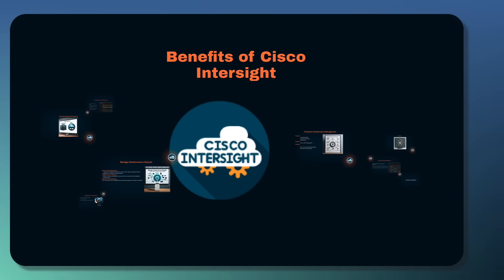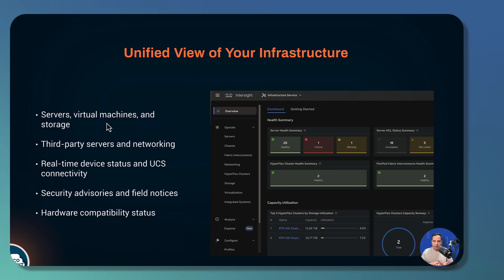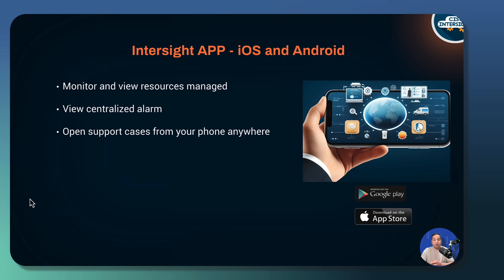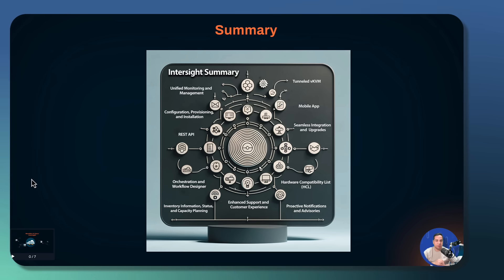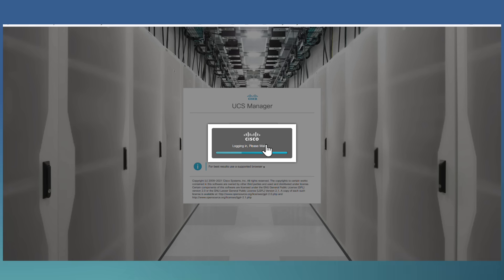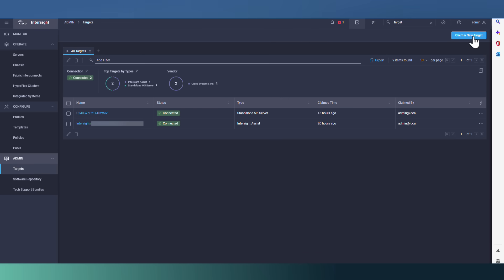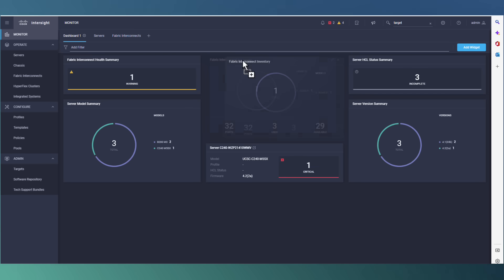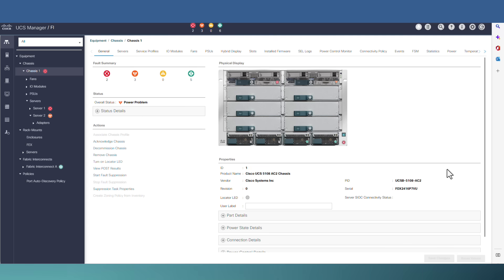Unlocking Cisco Intersight: Benefits and UCS Manager Integration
Welcome to the first video in our series on mastering Cisco Intersight! In this video, we delve into the incredible benefits of Cisco Intersight, a cloud operations platform that revolutionizes IT management. We'll guide you through the seamless process of integrating UCS Manager into Cisco Intersight, providing you with practical insights and step-by-step instructions. Whether you're looking to streamline your data center operations or enhance your infrastructure management, this video is the perfect starting point. Stay tuned for more videos in this series, where we'll explore advanced features, deployment strategies, and more integration solutions.Don't forget to like, comment, and subscribe to stay updated with our latest content!